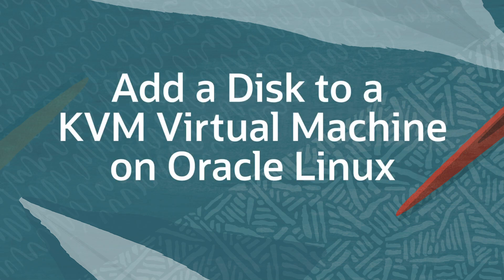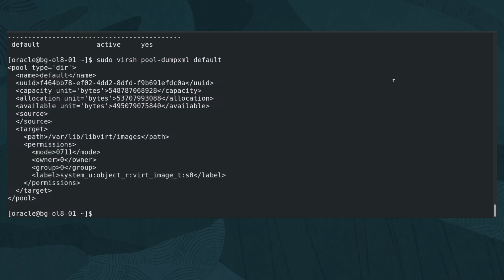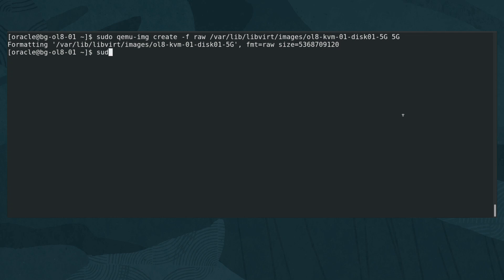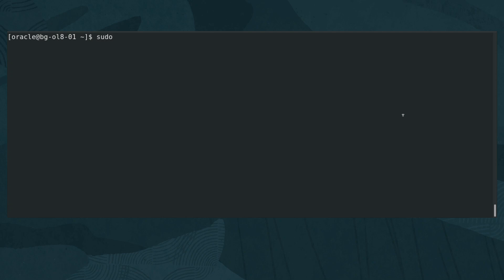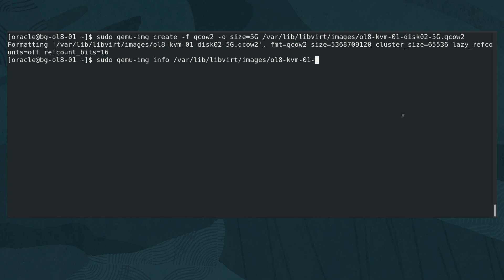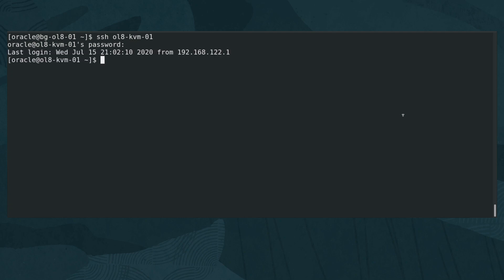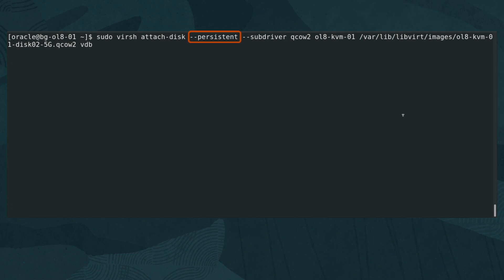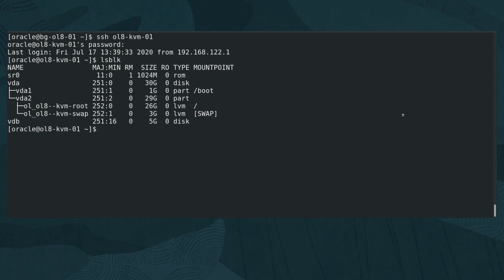Add a Disk to a KVM Virtual Machine on Oracle Linux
This video demonstrates how to create a new virtual disk and attach it to an existing KVM virtual machine.

00:00 View default storage pool location
00:52 View storage pool definition
01:10 Create raw disk image
02:36 Create qcow2 disk image
03:25 Check image info
04:07 Attach disk to VM
06:20 Verify disk listed in VM